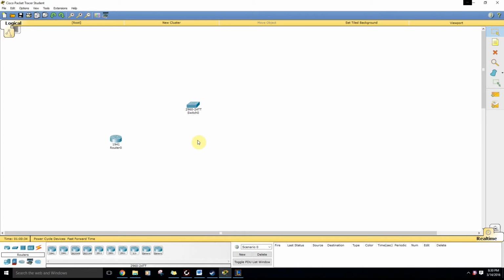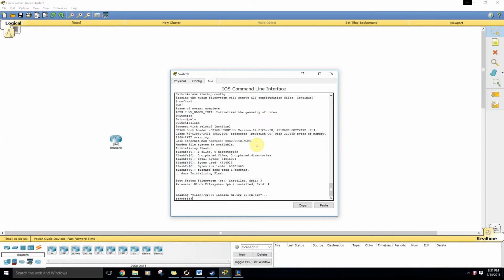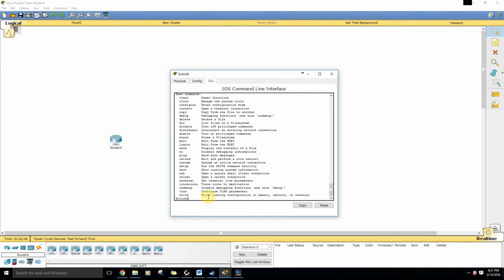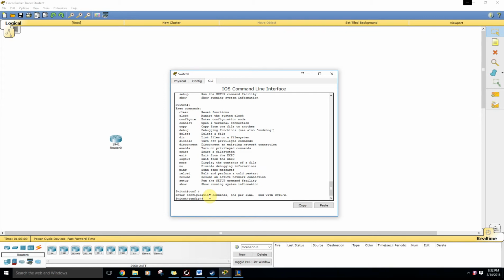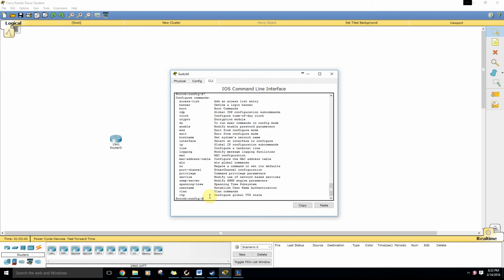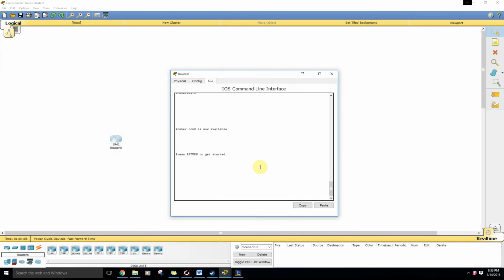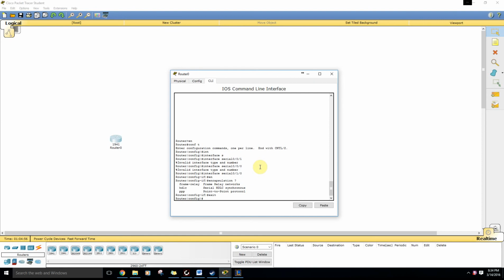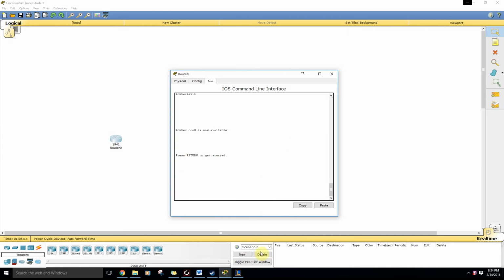Activity 6-1 and activity 6-2